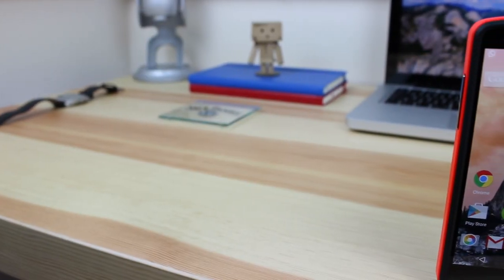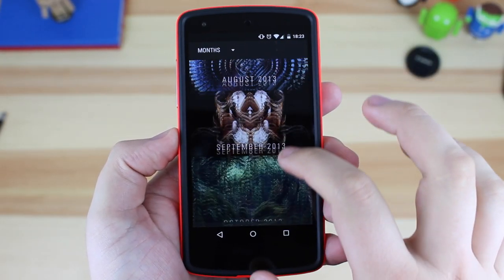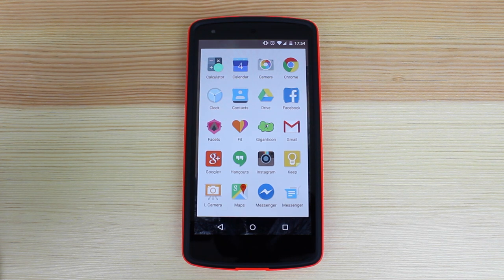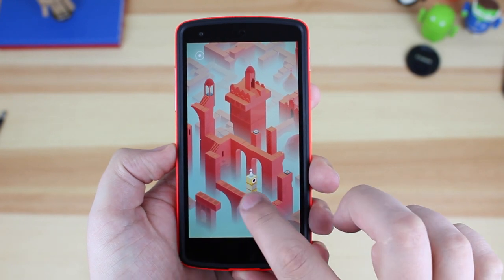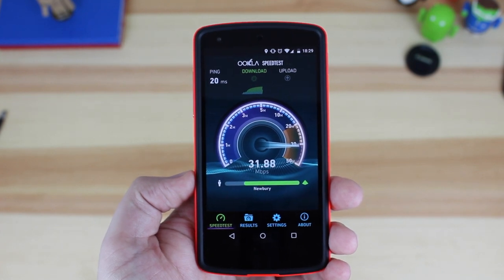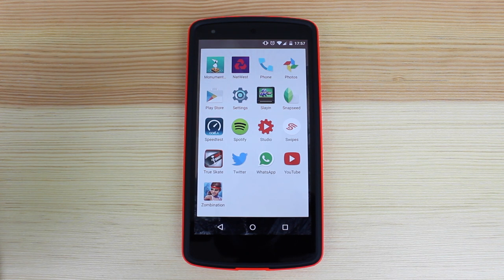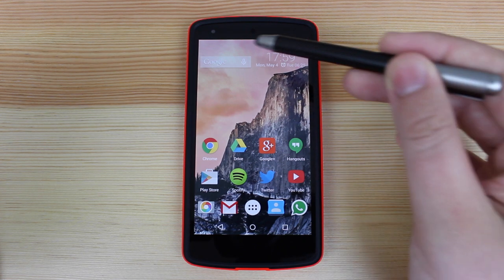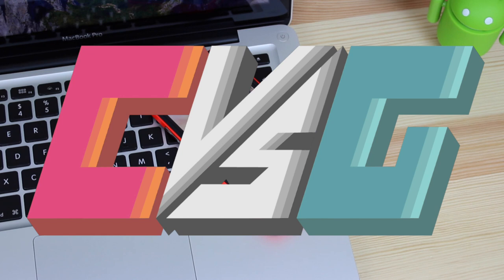Whats on my Nexus 5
In this video we look at whats on my Nexus 5.

In this video we take a look at what applications I currently have on my Nexus 5. All links to 3rd party apps are linked down below.

On all social networks just search for Michael Fivian and follow.